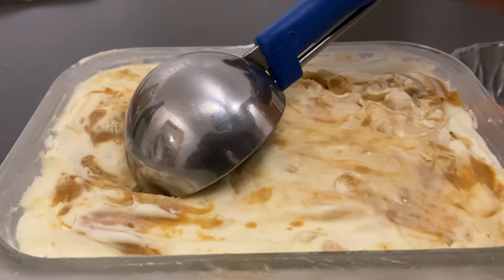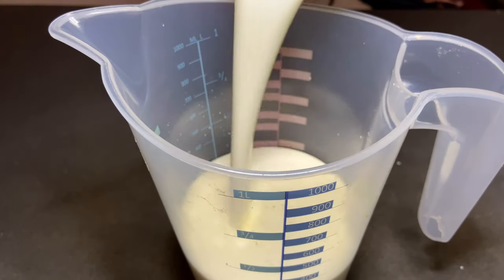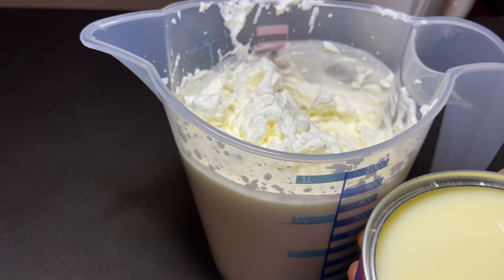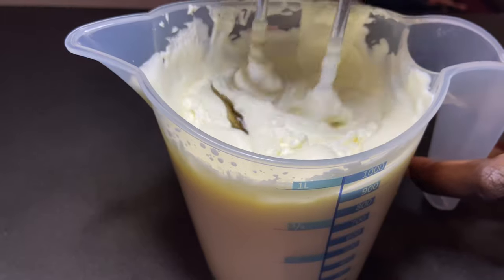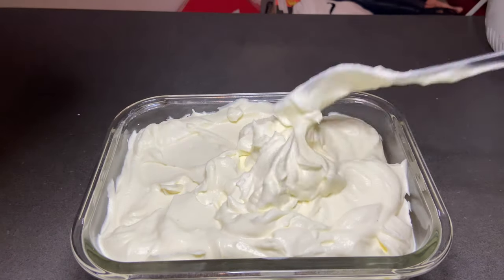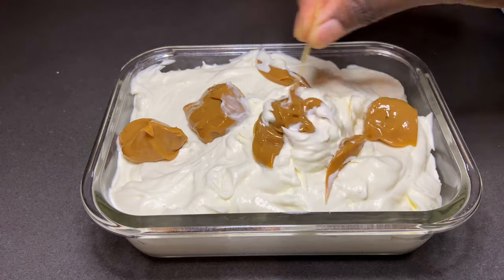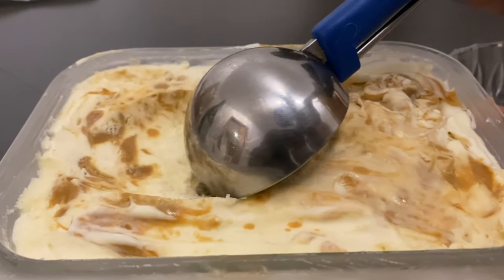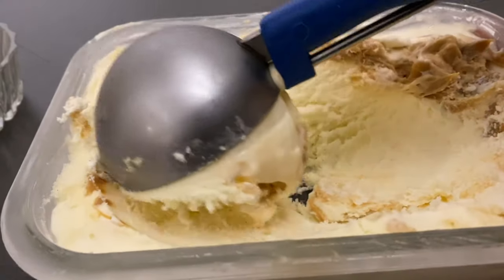Vanilla caramel ice cream |Ty Cakes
I Find ice cream amazingly tasty, ever since I was young I loved vanilla ice cream and now that I taught myself how to make caramel I decided well how about the mixture of the two and the result was really amazing. Here is the recipe for the ones who’d like to try I hope you enjoy as much as I did making it .much love
XOXO

400g Heavy cream
165g sweetened condensed milk
2 drops Vanilla extract
75g caramel

editing       :iMovie
Camera      :iPhone
Thumbnail : thumbnailmaker